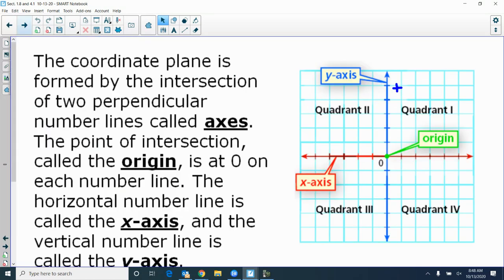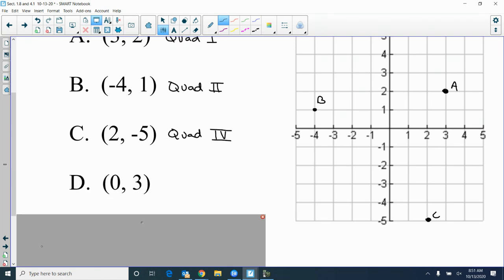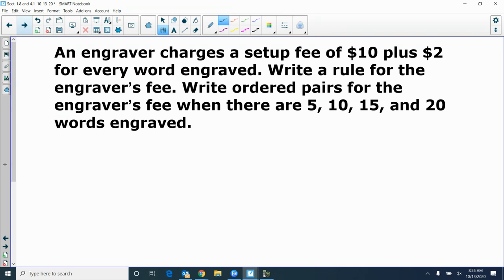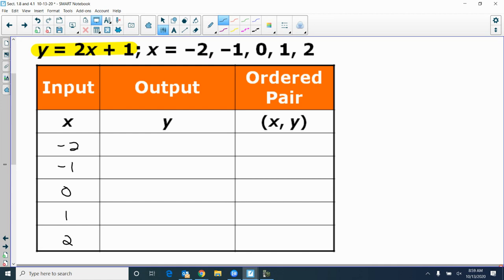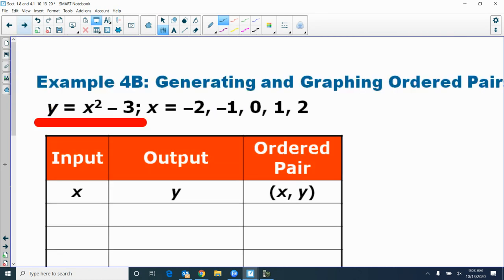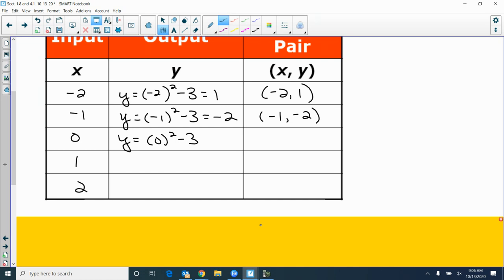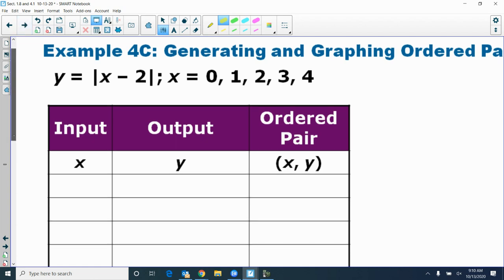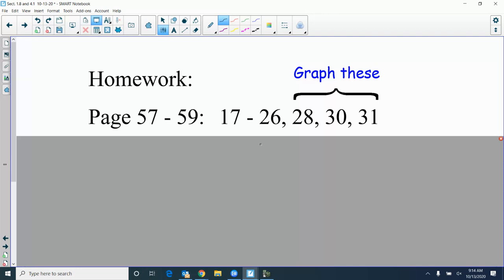Sect. 1.8: Oct. 13, 2020